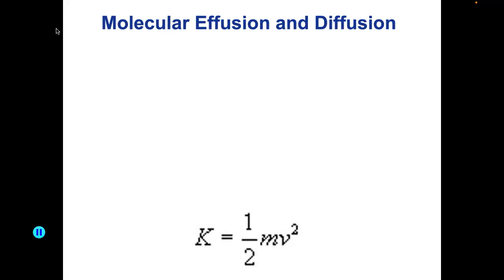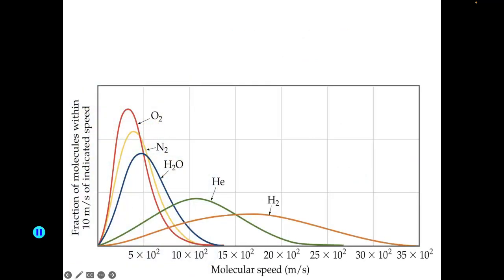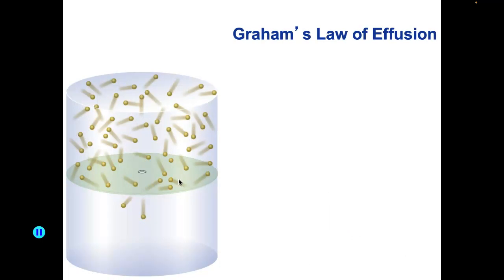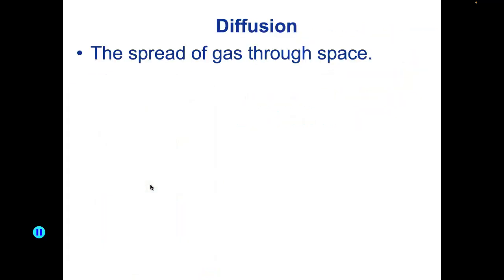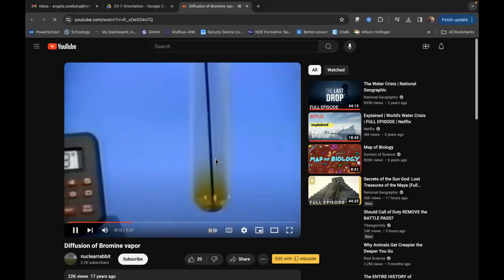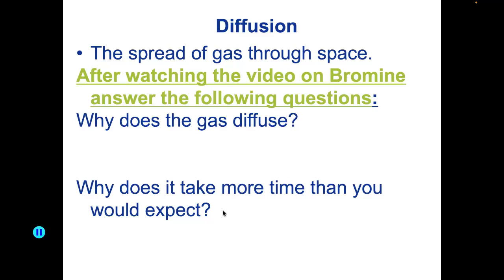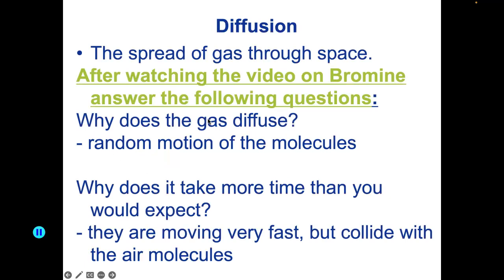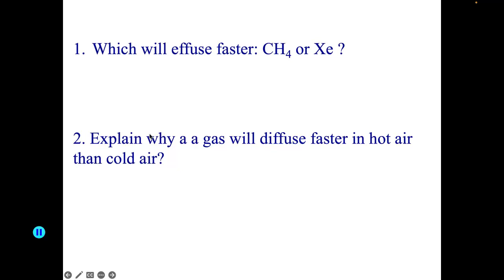Kinetic Theory of Gases - Part 2